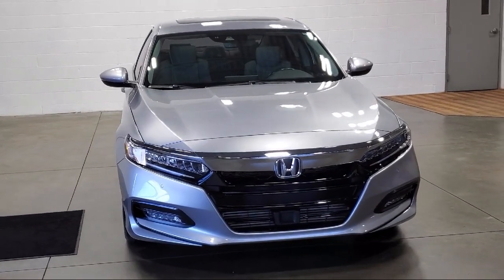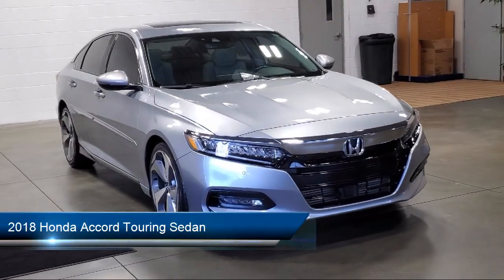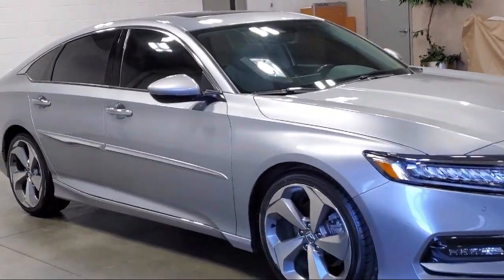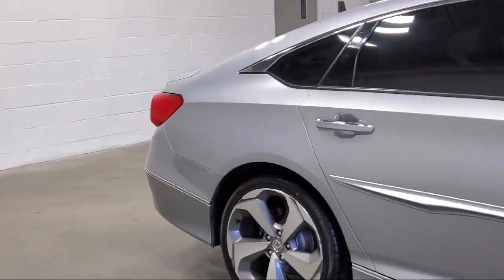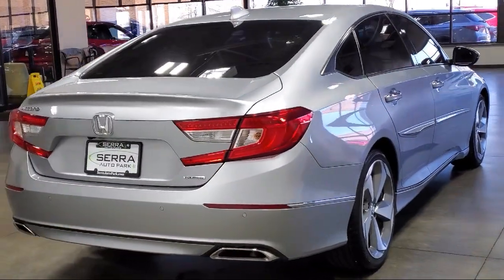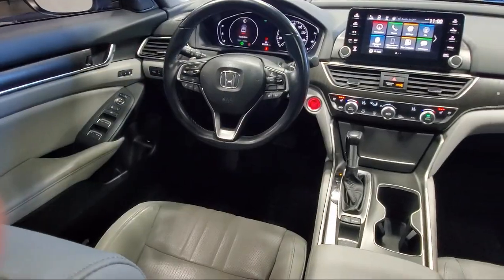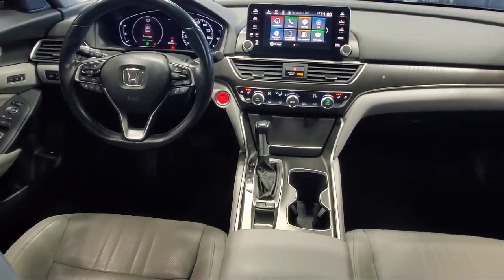2018 Honda Accord Touring Sedan Akron Canton Wadsworth Cuyahoga Falls Green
2018 Honda Accord Touring Sedan Stock Number: A17800A Vin:1HGCV1F9XJA186413.